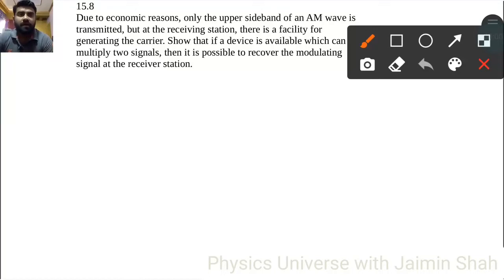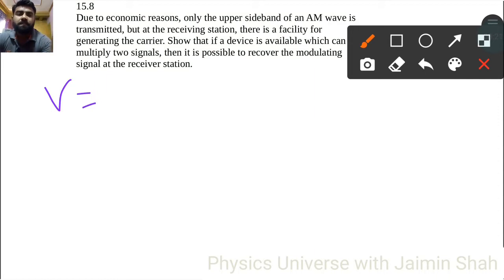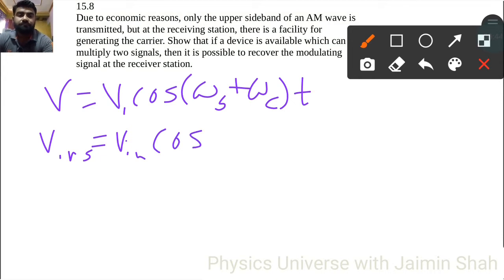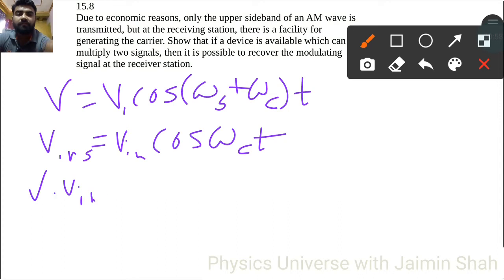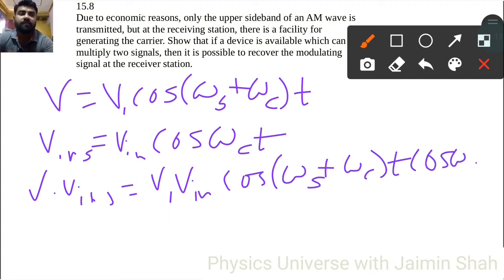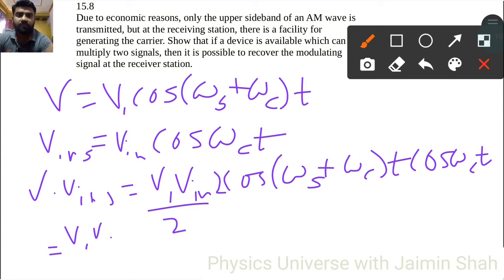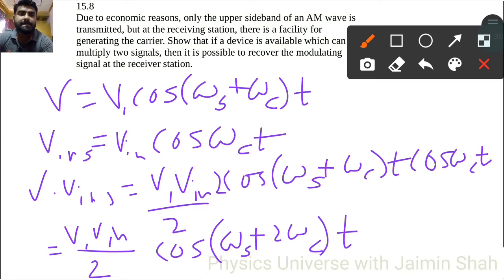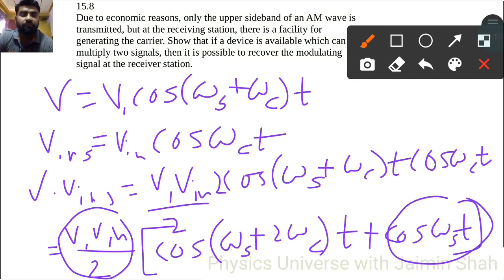NCERT Physics class 12 chapter 15 EXERCISE 15.8